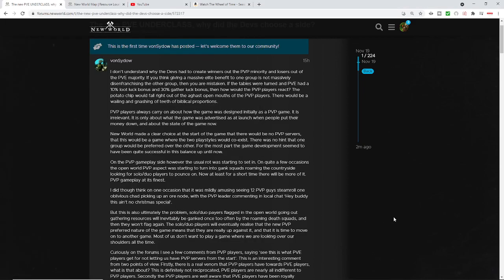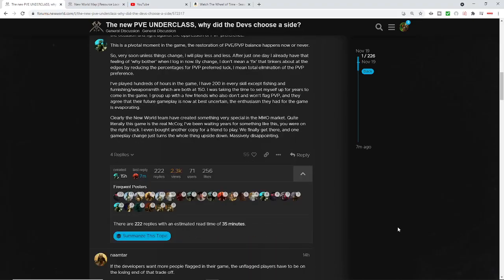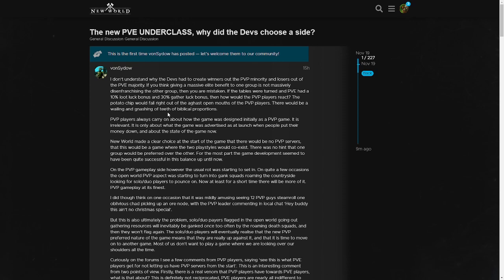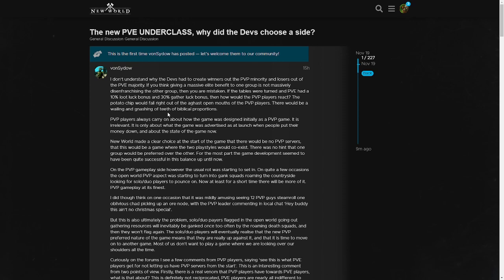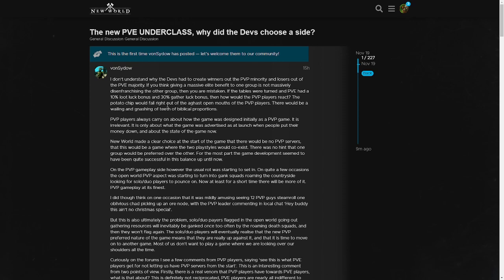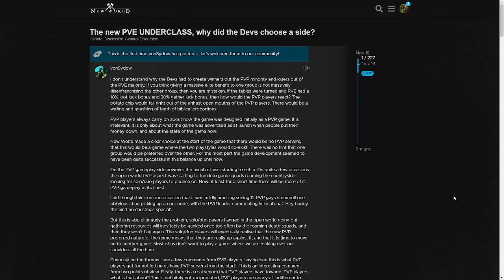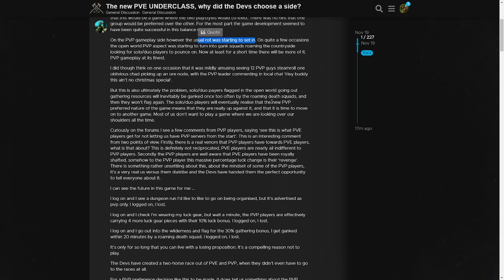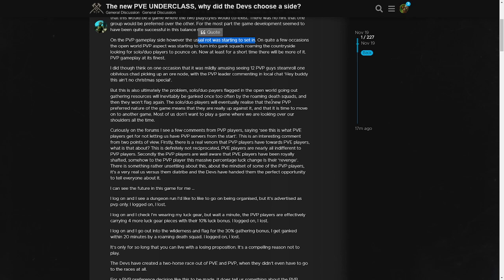New World Forums| PvE Community Toxicity Is At An All Time High| PvP Luck Bonus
The New World forums are on fire with the PvE community complaining about the PvP luck bonus.  It's just toxic at this point and it shows in the forum post constantly complaining about the pvp luck bonus for being flagged in the latest patch.